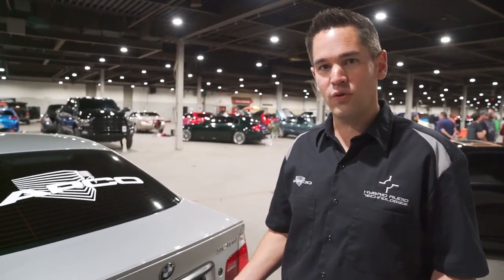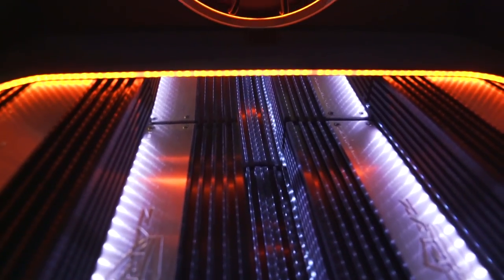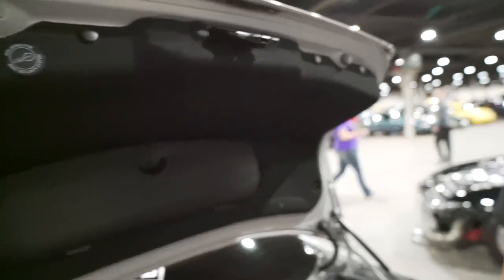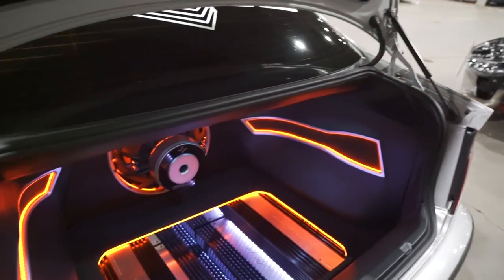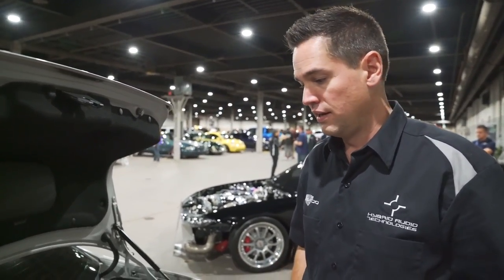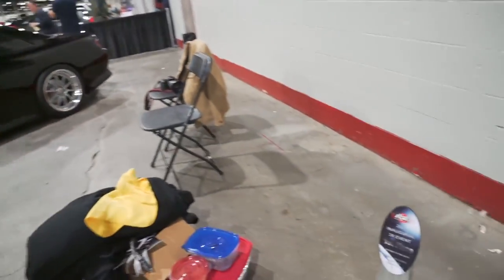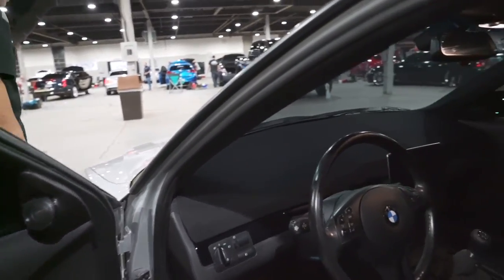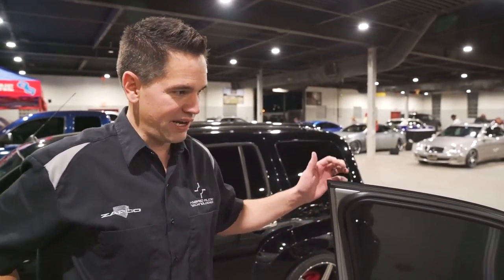2019 MECA/IASCA Finals Competitor Spotlight - Ben Zimmerman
This year at the 2019 MECA/IASCA unified finals, i decided to do something different and get competitor spotlight video to show everyone a small portion of what they could see if they were to come to finals. Everyone here is more than happy to chat and demo their system to anyone and coming here even to spectate is a great way to have fun, meet new friends, and even get an idea on what you want to do with your own install.